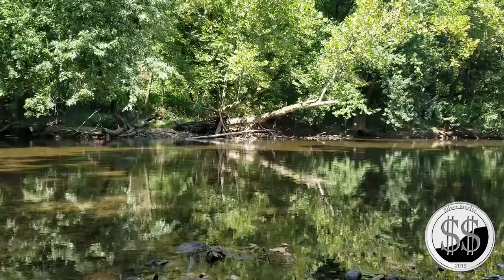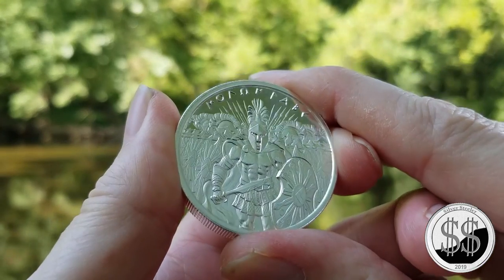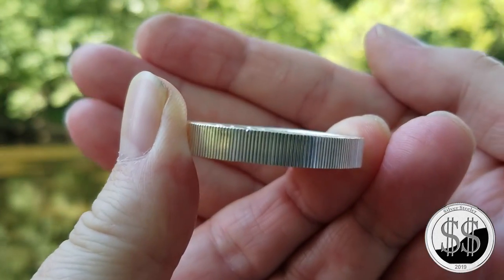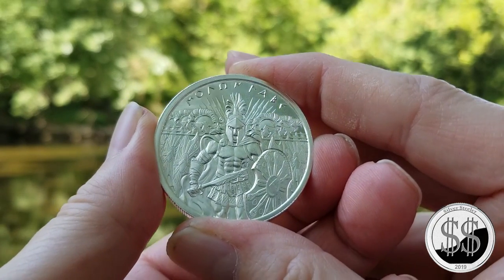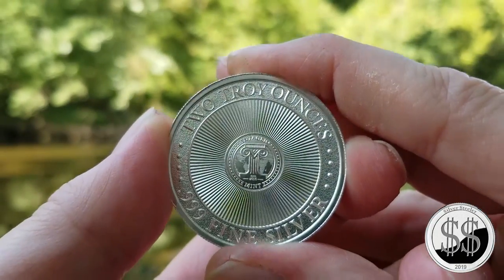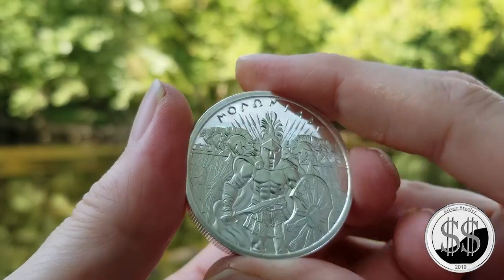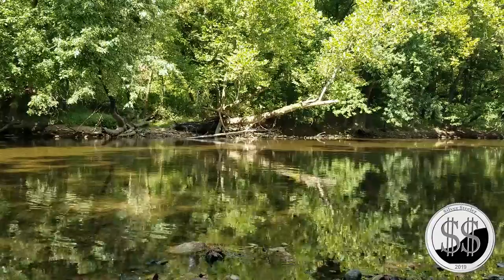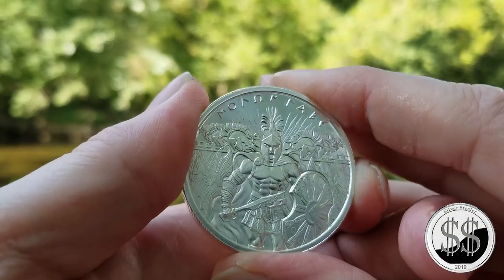ΜΟΛΩΝ ΛΑΒΕ Type 2. Coin down by the river series.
Another coin down by the river. The 2 ounce silver Molon Labe type 2.